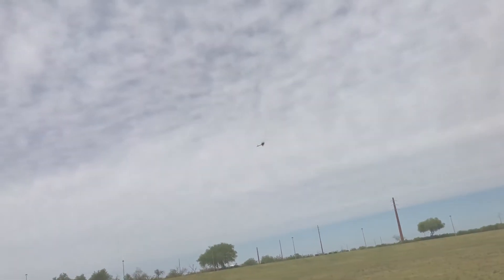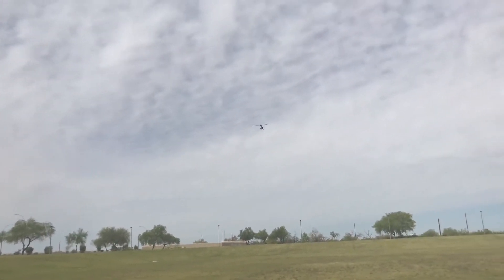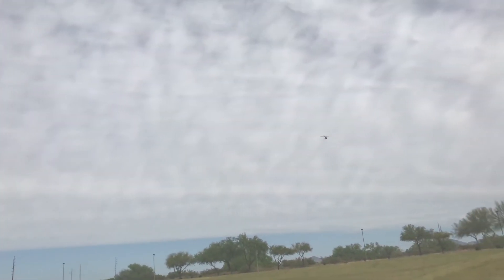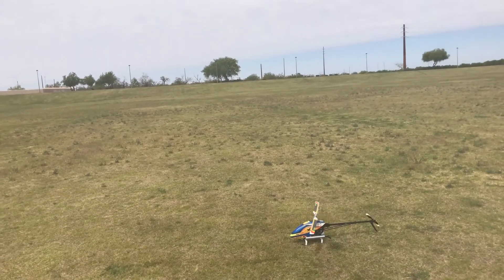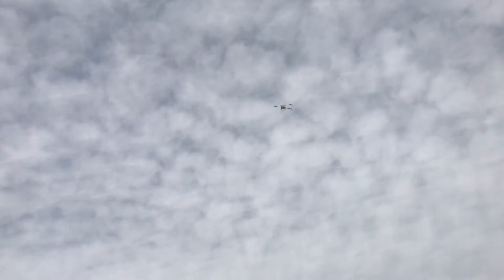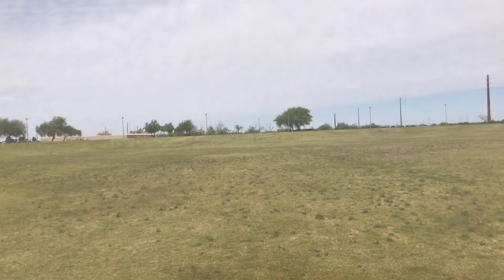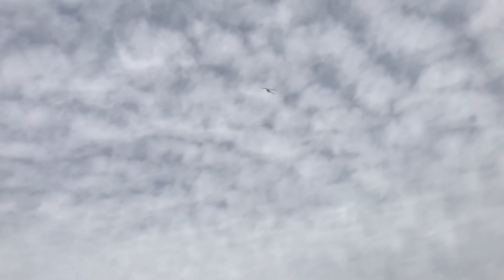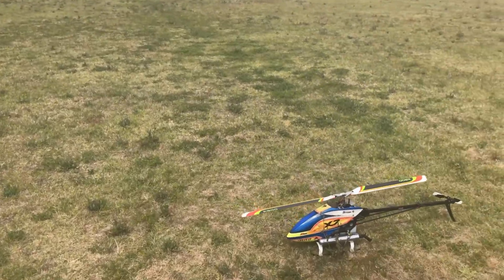Gaui NEX6 - Cloudy Day - Working Autorotations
Still running on throttle curves and working on breaking the motor in. The 2nd half of the fight I work on autorotation and talk thru my thoughts during the auto. It is pretty neat when you get the collective right and can ride the auto all the way down without a change in collective until you flare for touchdown.

Equipment:
  Gaui NEX6 Nitro
  Xpert KD1, KD1T, and KD1E servos
  Demon Axon FBL